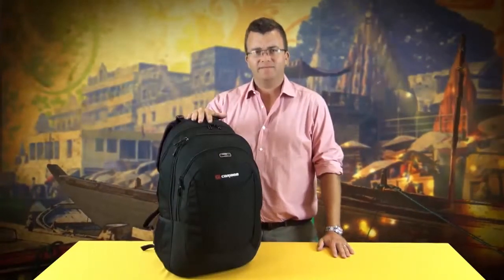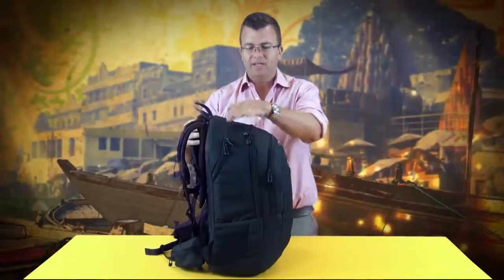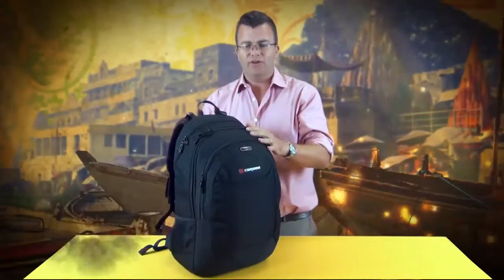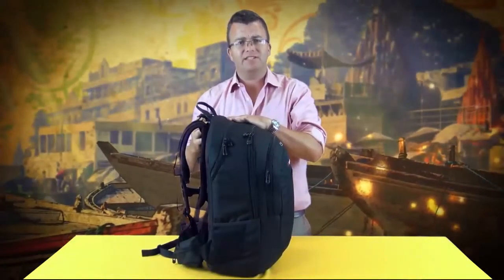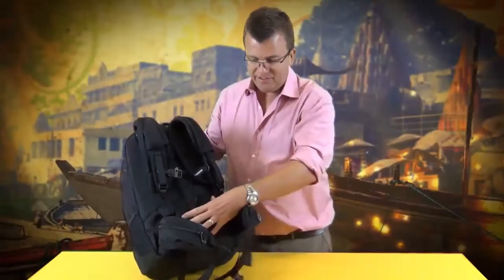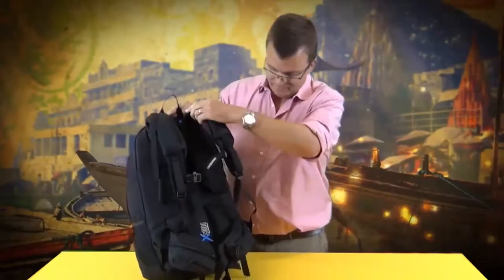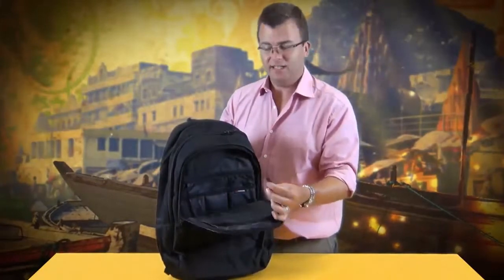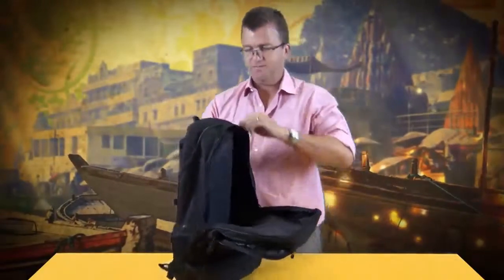Рюкзак Caribee College 40 Xtend Black